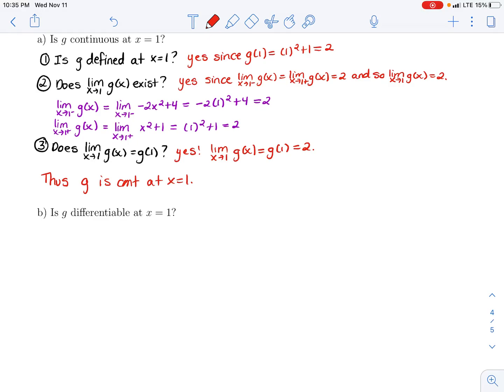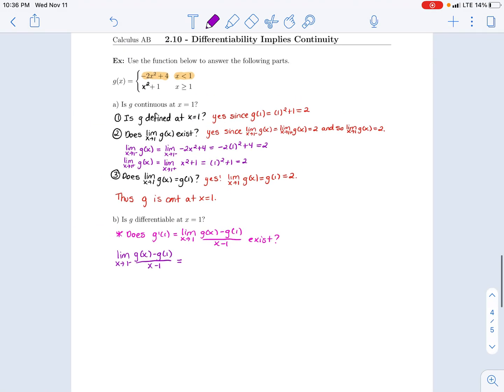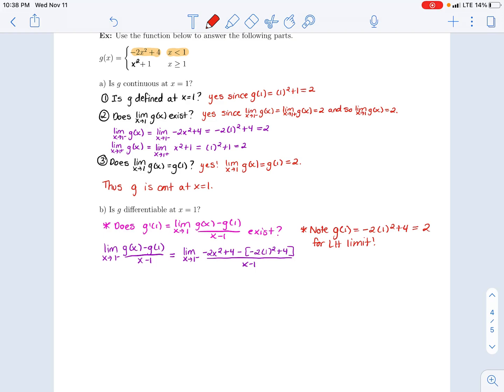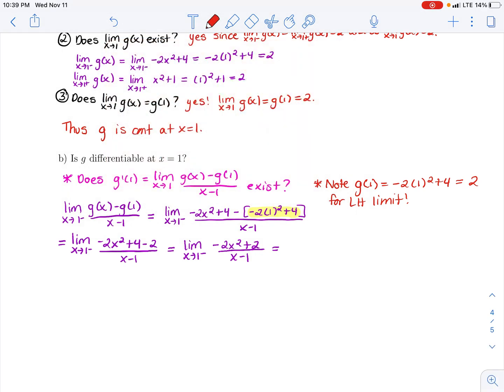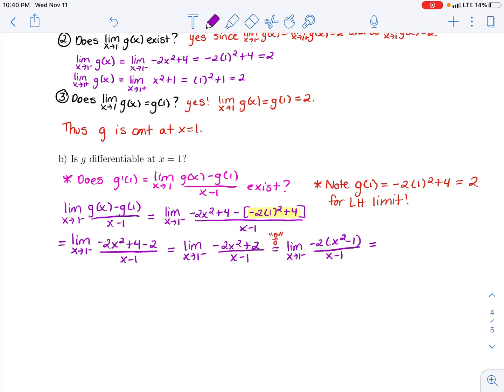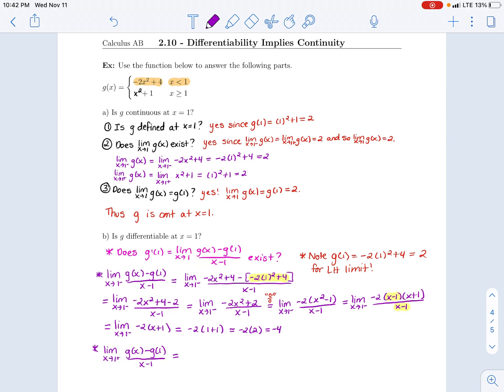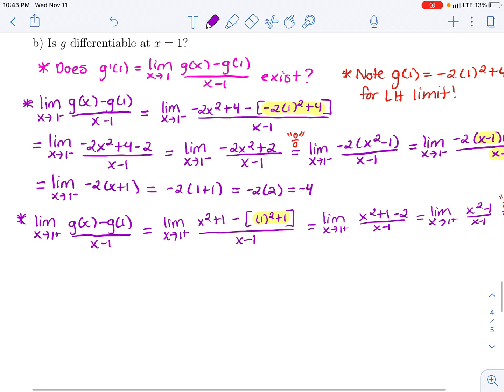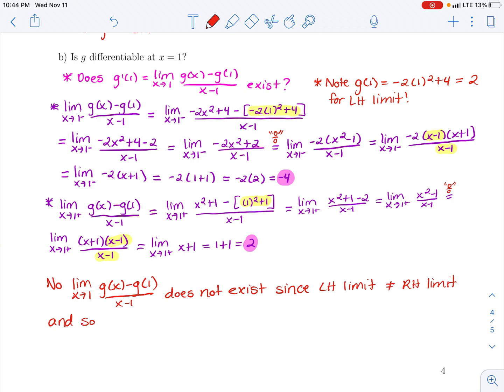Differentiability implies continuity part 7